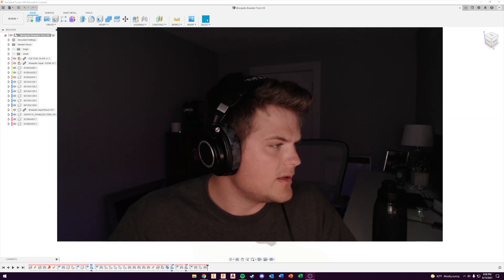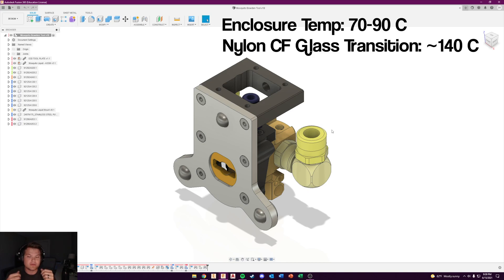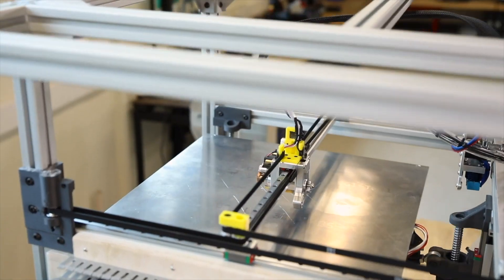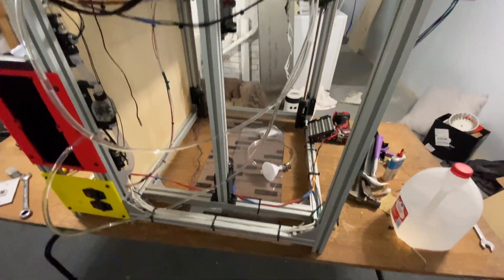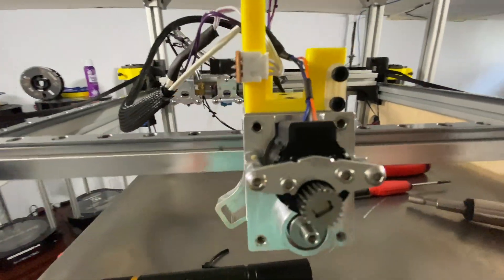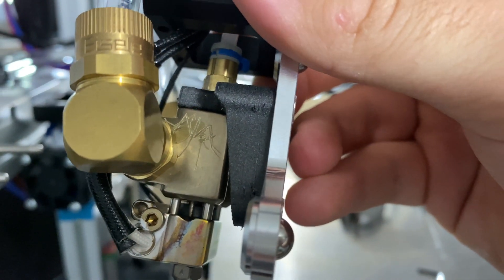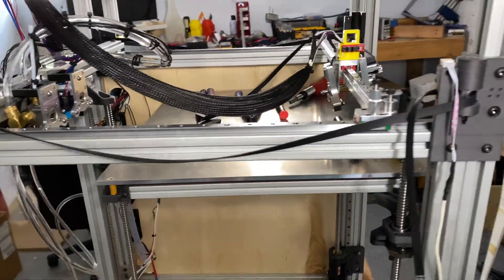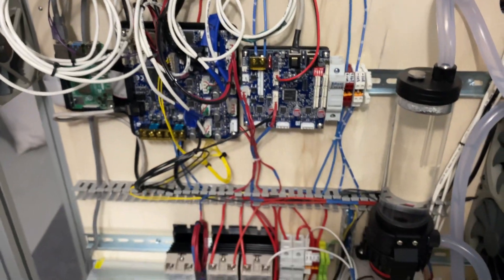E3D Mosquito Liquid, Printer Updates, and More! | Part 2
Next episode we will do the printing. The fun part!